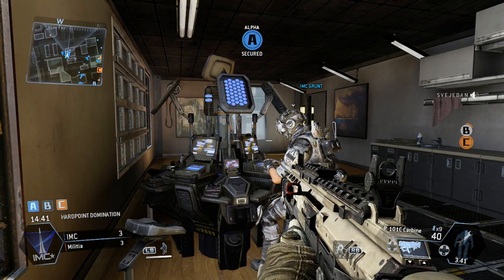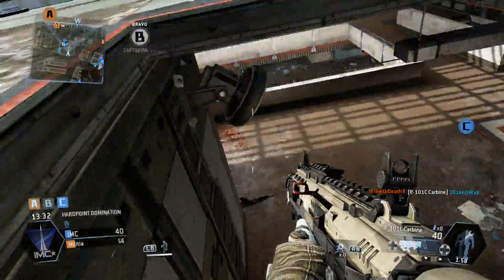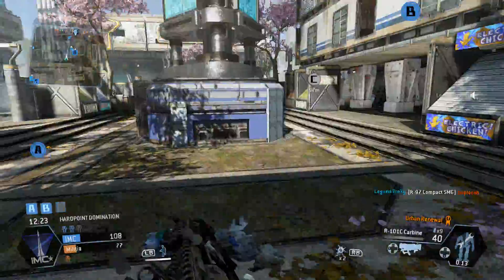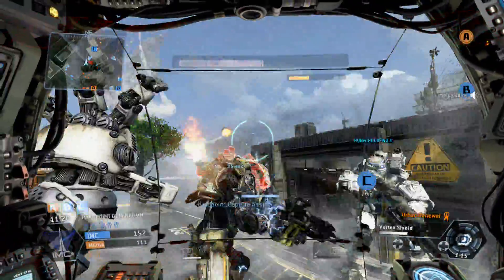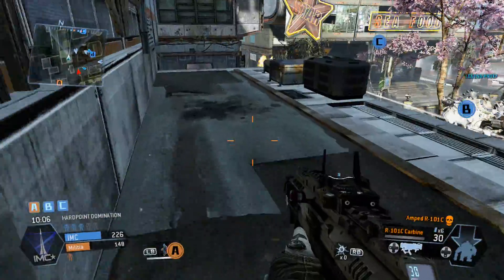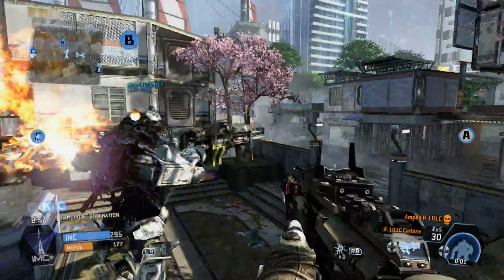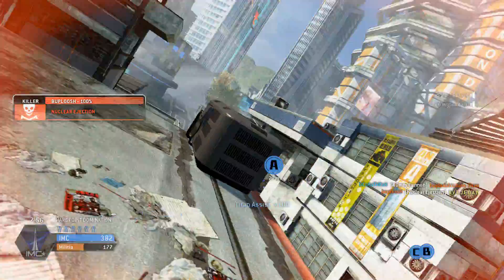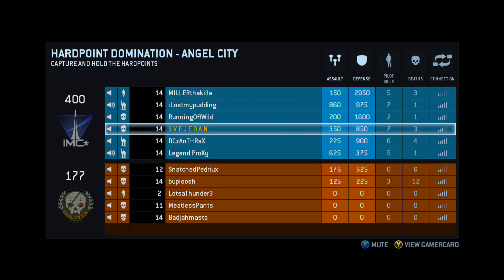Titanfall || Hardpoint Beta Gameplay